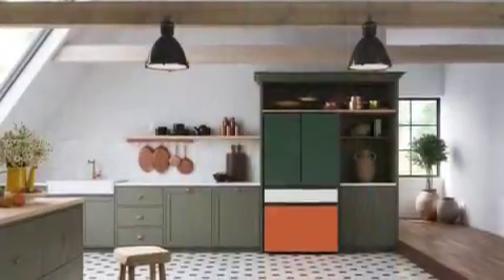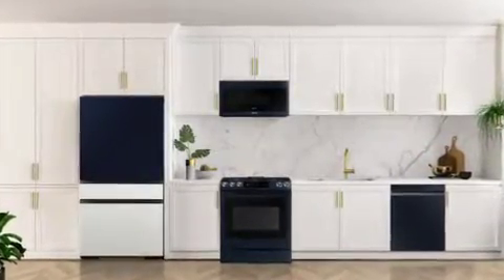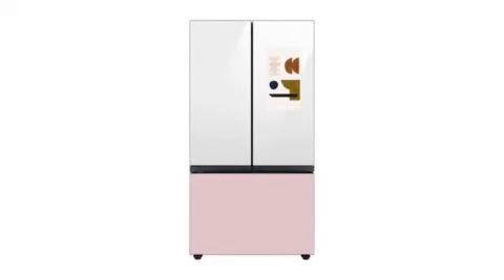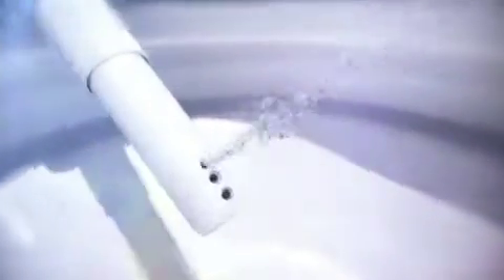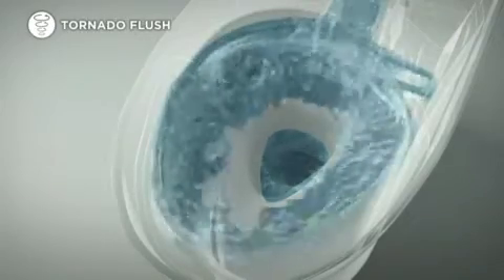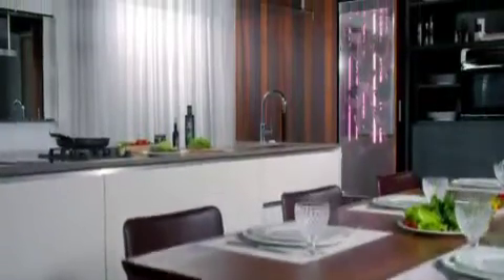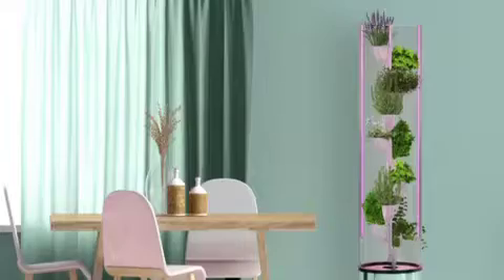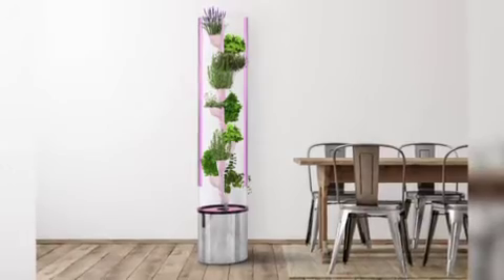Design Trends with David Leon